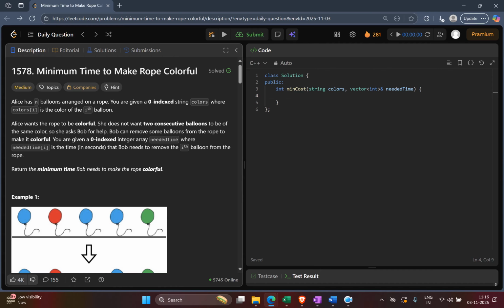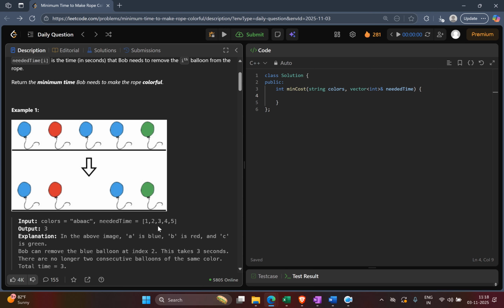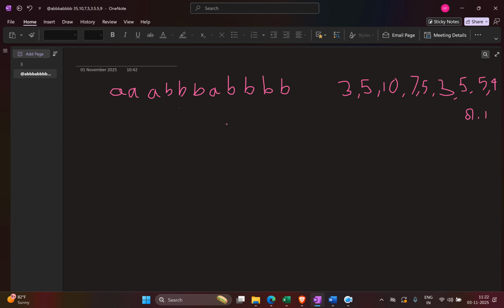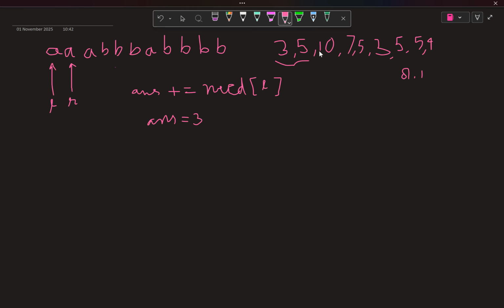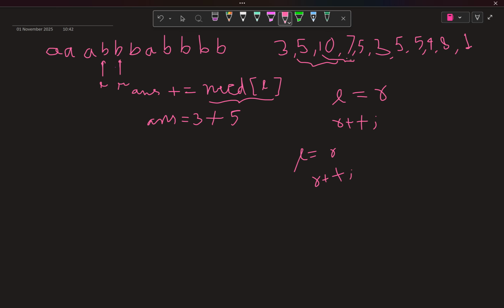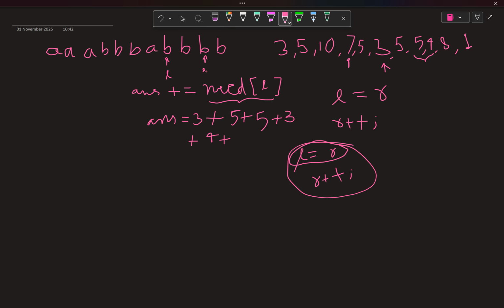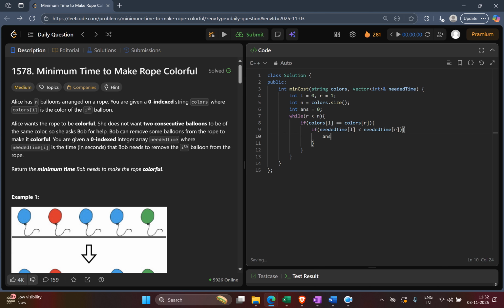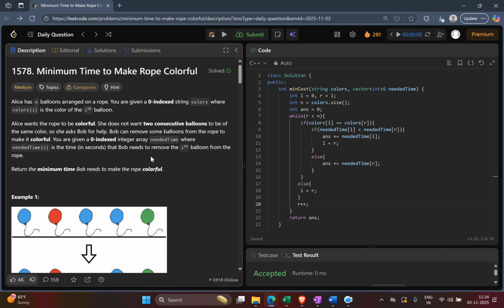1578. Minimum Time to Make Rope Colorful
In this video, I solve LeetCode Problem 1578 - Minimum Time to Make Rope Colorful step-by-step while explaining the logic and code clearly in English.
We’ll cover:

Problem understanding and example walkthrough

Intuition behind the greedy approach

Optimized solution with full C++ code explanation

This video is perfect if you’re preparing for coding interviews or improving your LeetCode problem-solving skills.

💬 Share your logic or doubts in the comments below.